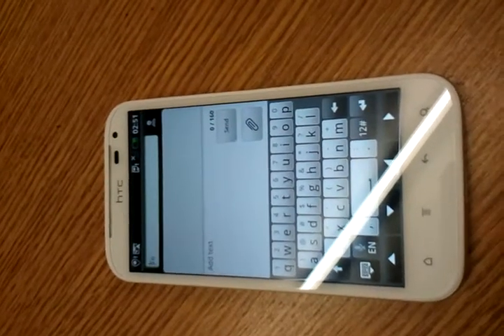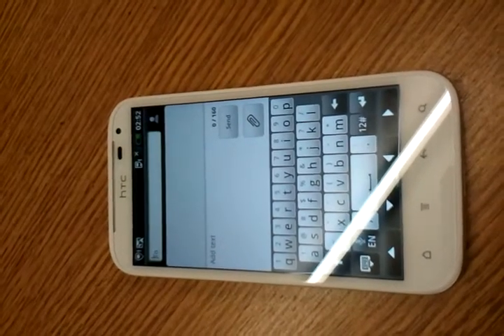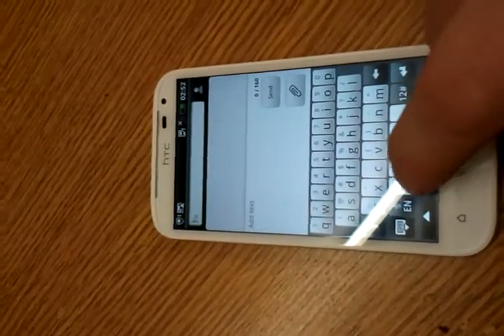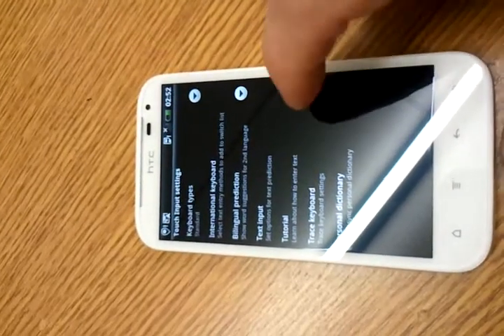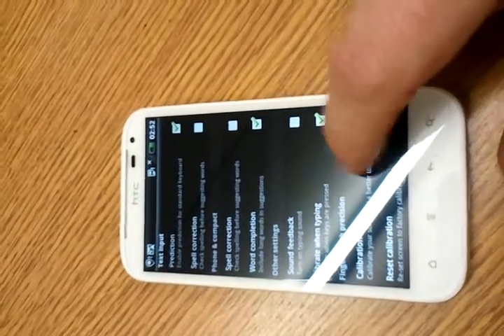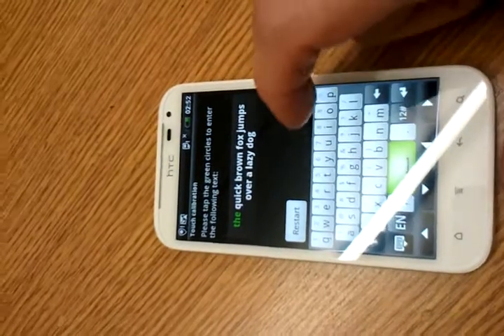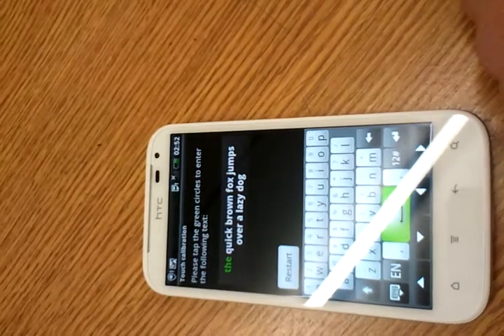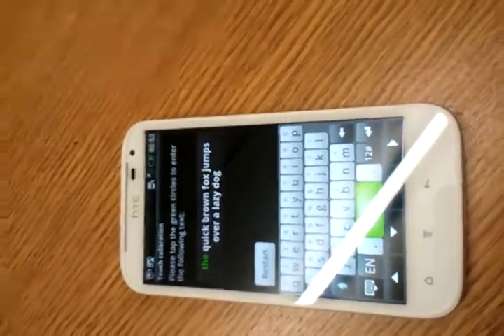Keyboard Calibration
How to calibrate the keyboard